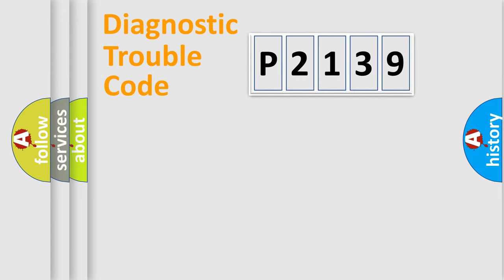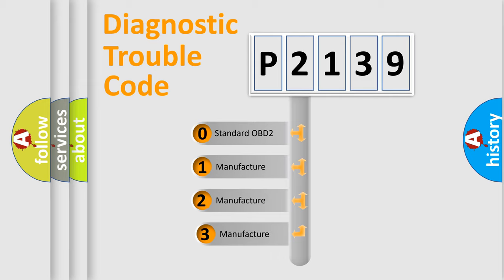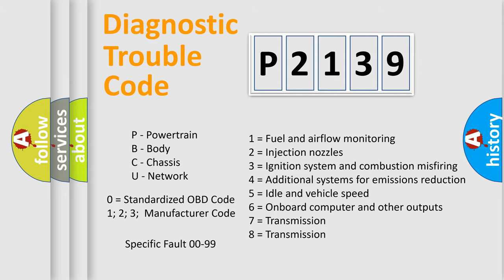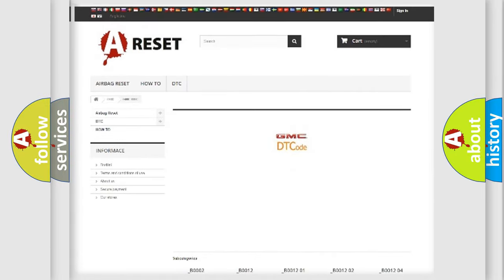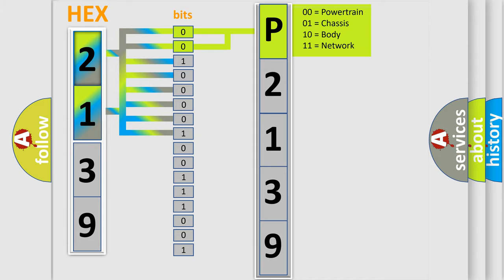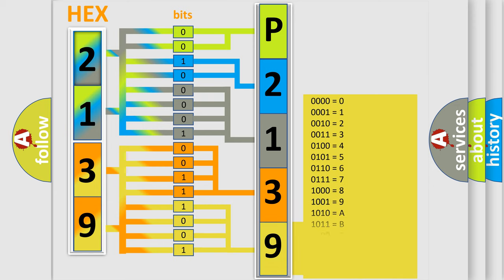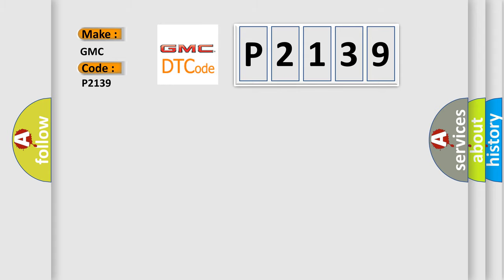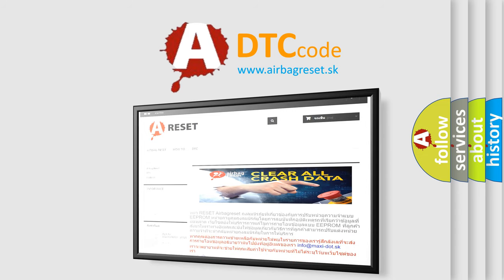DTC GMC P2139 Short Explanation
Contents:
0:21 Basic DTC analysis according to OBD2 protocol standard.
1:48 Insight into programming
2:58 A diagnostically understandable description of the Diagnostic Trouble Code
3:05 Basic error definition

Make:
GMC
Code:
P2139
Definition:
Lost Communication with Steering Angle Sensor Module
Cause: